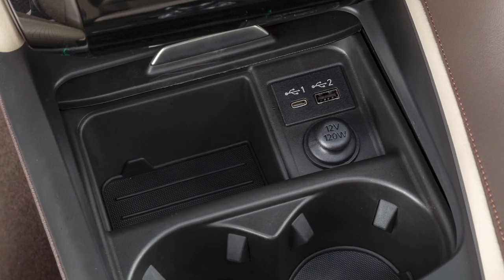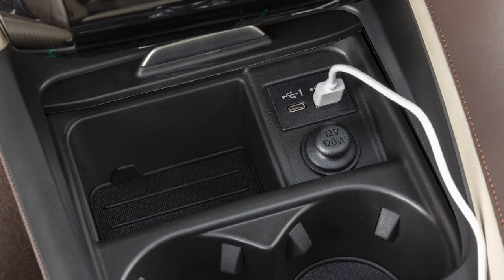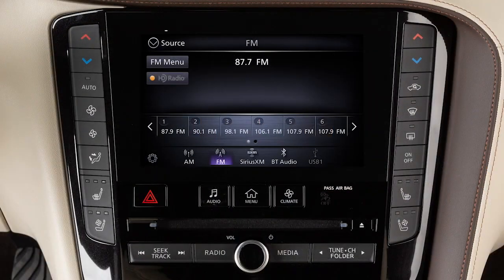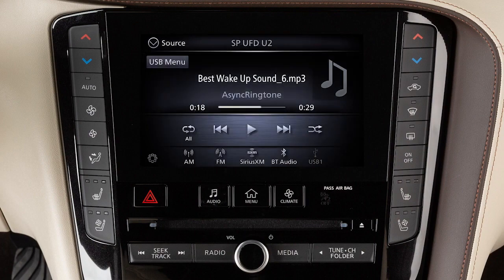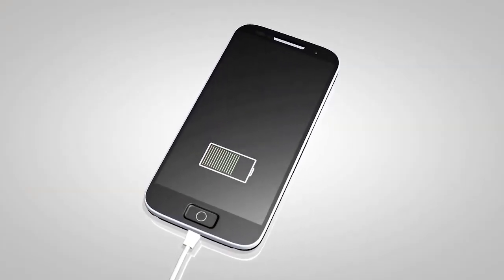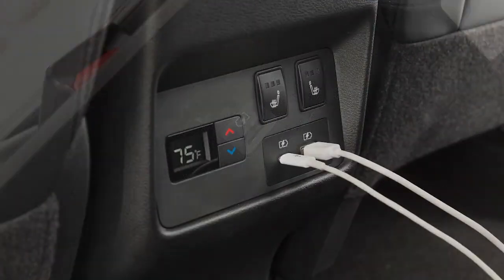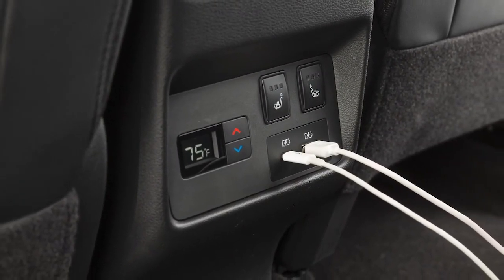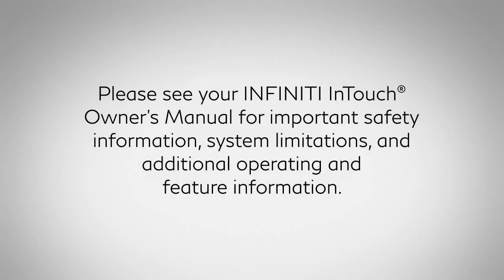2023 INFINITI QX55 USB Ports